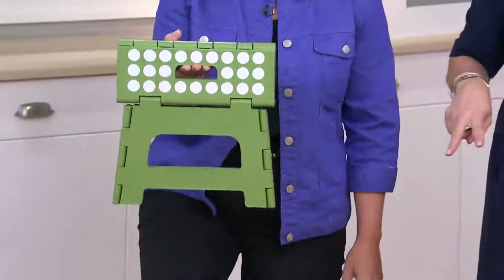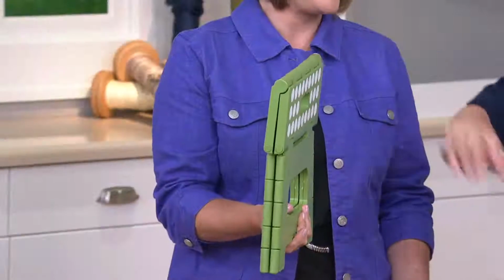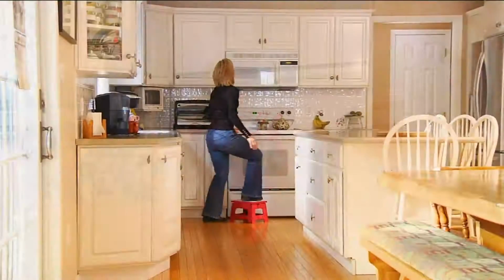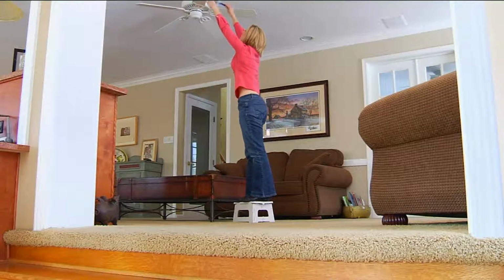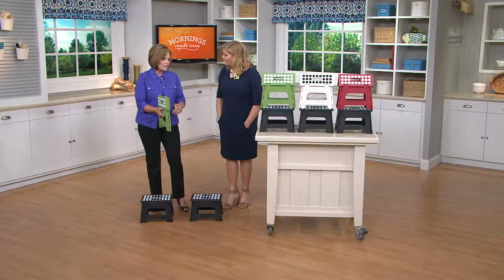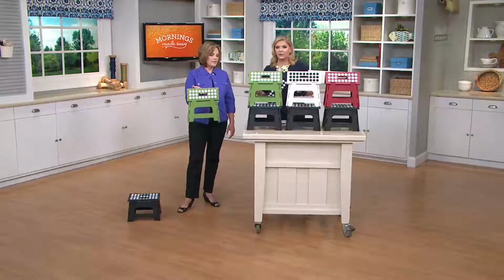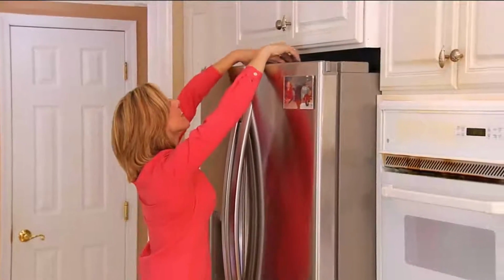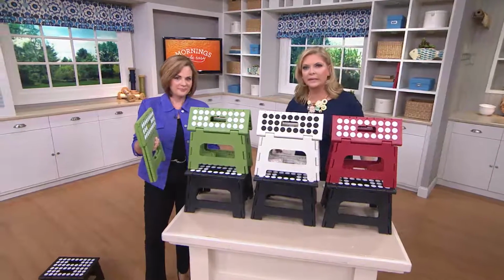Kikkerland Set of 2 Easy-Fold and Easy-Store Step Stools with Pat James-Dementri